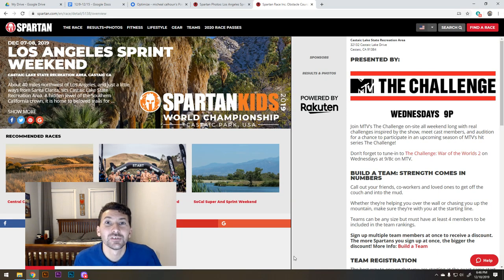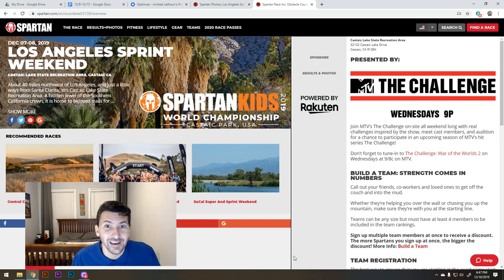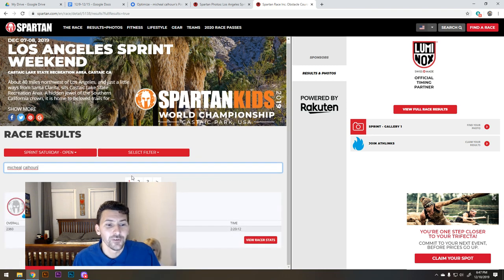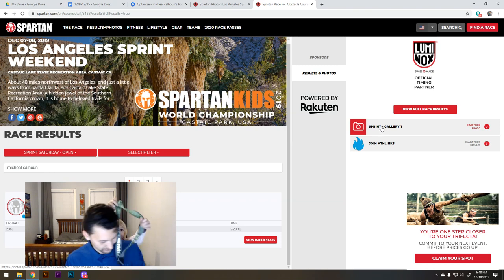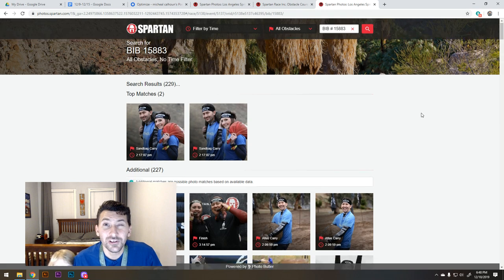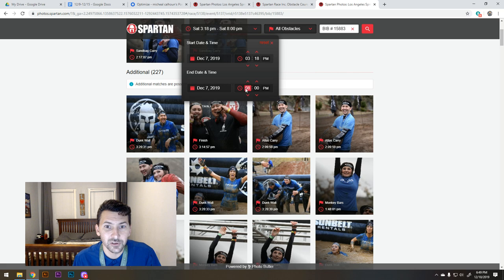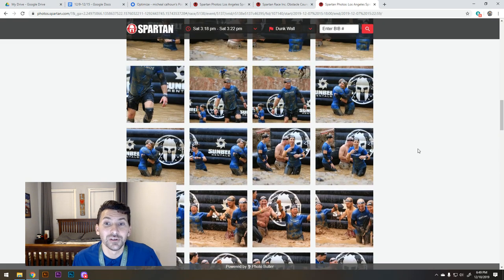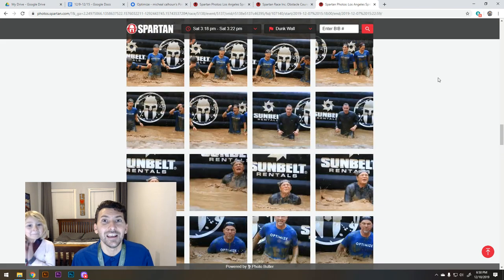How to find your spartan race pictures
Run a spartan race? FANTASTIC! Here's a quick little video on how to find your results AND your pictures.